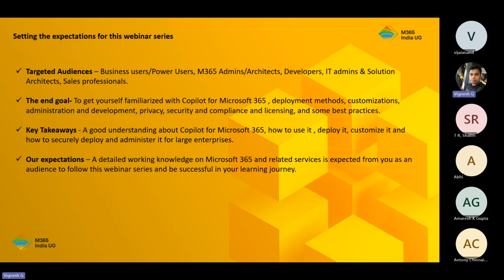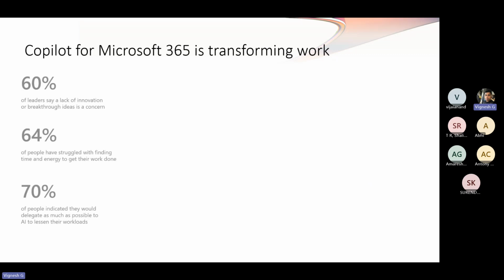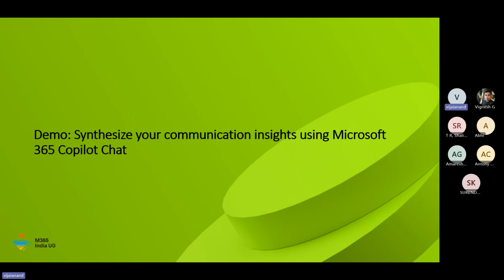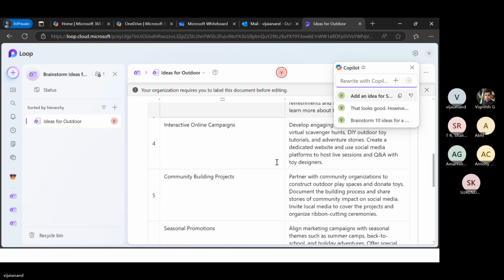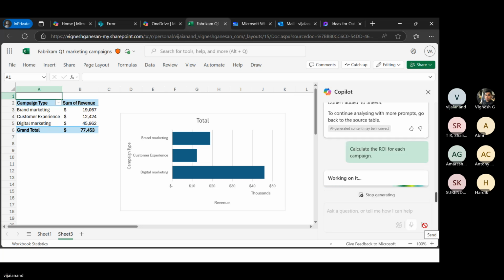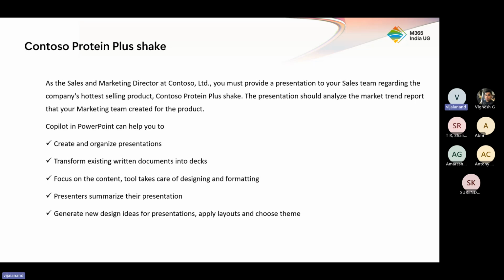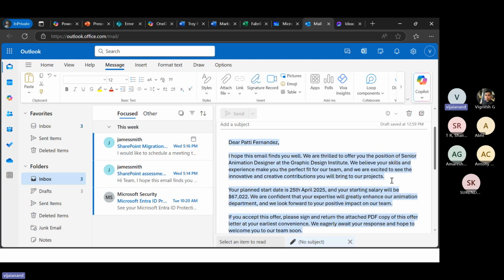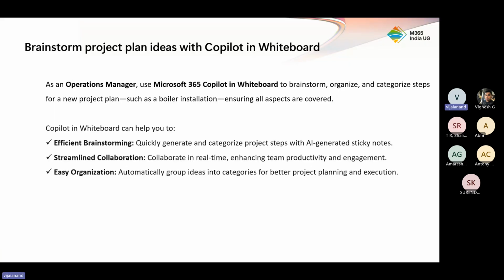Getting started with Copilot for Microsoft 365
This is the recording of the very first session on the Copilot for Microsoft 365 webinar series.